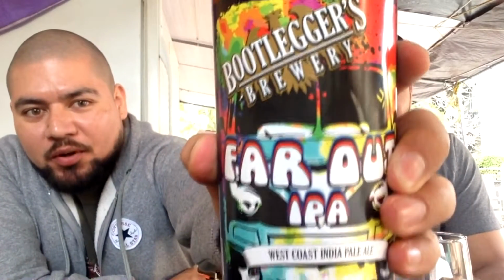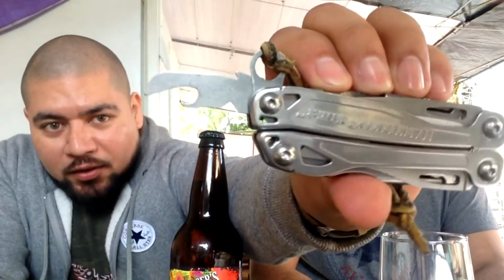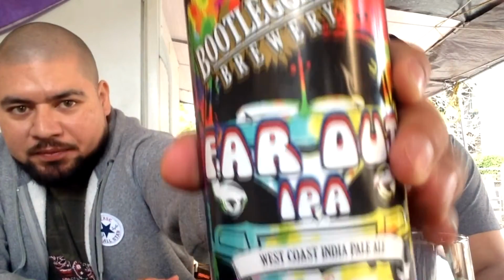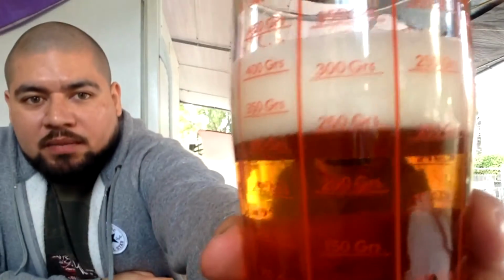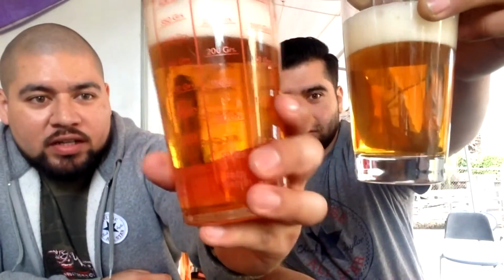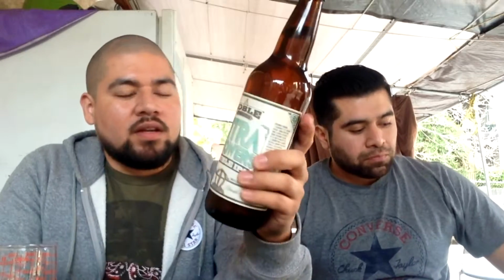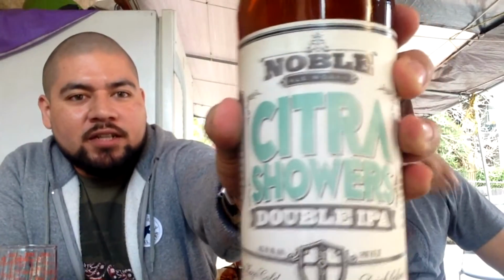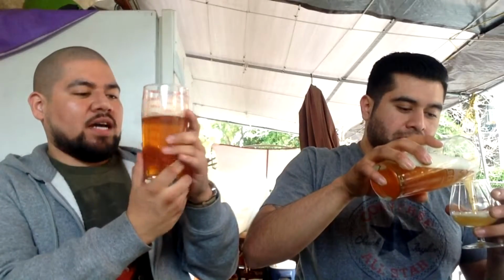Far Out IPA, Citra Showers DIPA Beer Review & 2014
Brothers Jose and Eric try Bootlegger's Far Out IPA and Noble Ale Work's Citra Showers Double IPA in boring Baldwin Park, CA.